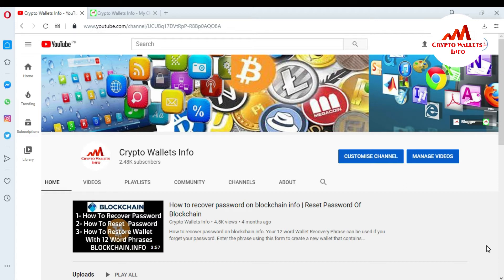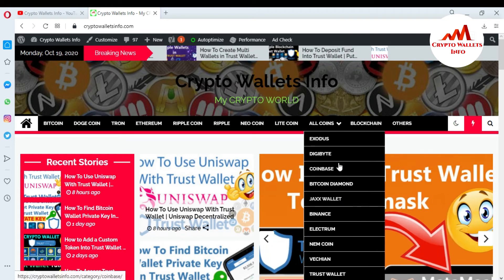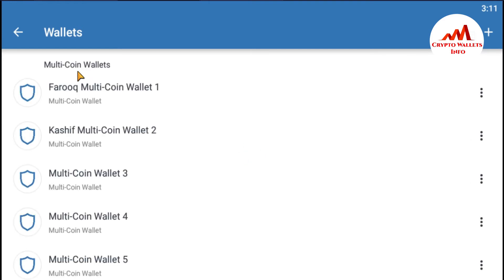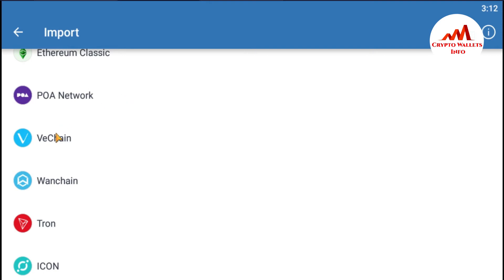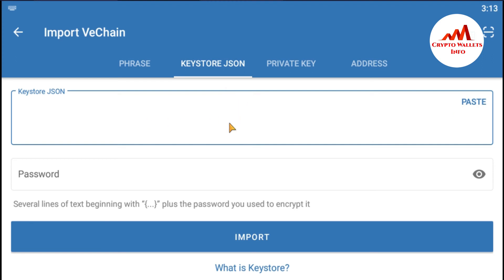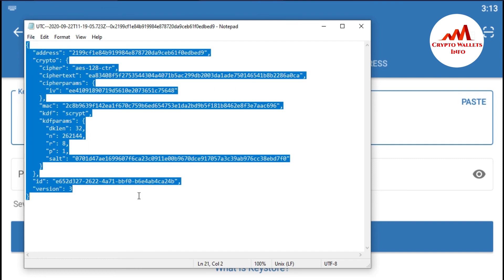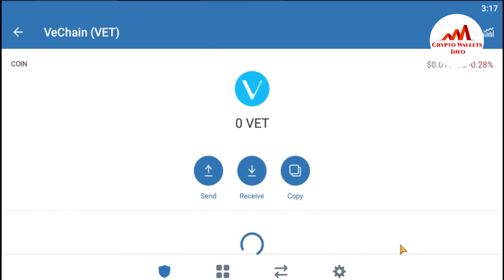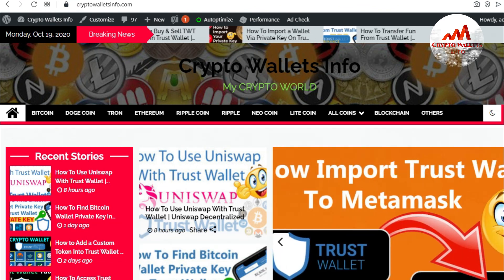How to Import a Wallet via Keystore File in Trust Wallet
How to Import a Wallet via Keystore File in Trust Wallet. A Keystore File (sometimes called a UTC file) in Ethereum 48 is an encrypted version of your private key. They are generated using your private key and a password that you use to encrypt it. If you open up your keystore file in a text editor it contains data pertaining to the encryption of the private key.

[BITCOIN]  1P9e3aFqVSzFczpTpYQuuWYAuvFcmzjcSo
[LITECOIN]  LViXEZrLQUi1T1eAtPh6vWzDf4QVhJsiqs
[DOGECOIN] D8vkFq5cDjPiKYGLAKYKvmNZH2AxAmVLok
[TRON] TMiajBAfpvaQ9YUTiv5GnNQ5dzBd2EQ1QQ
[ETH] 0xafbc06b6cc58780bc166ad426cb536c75a76cf3a

VIDEO TAGSS